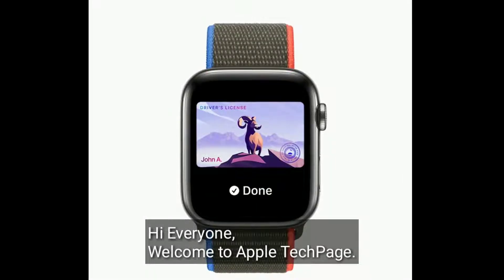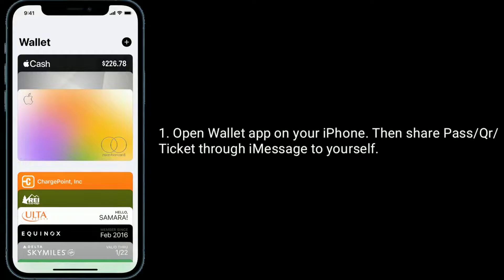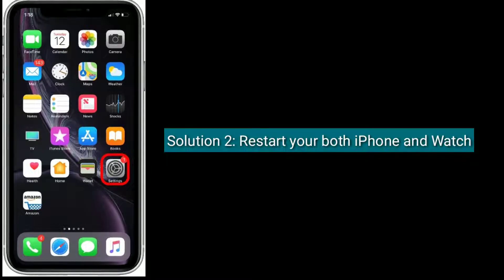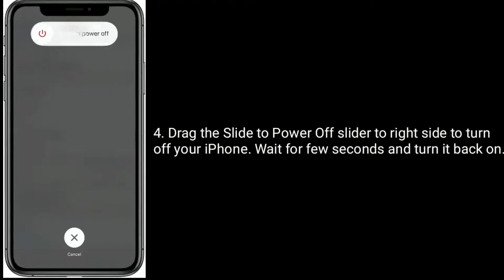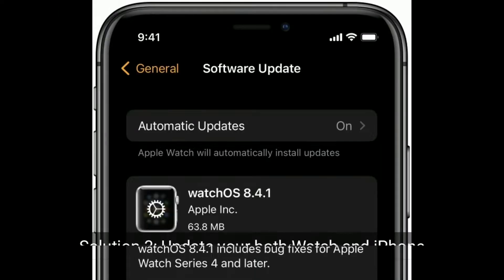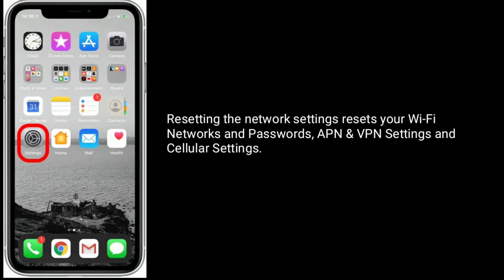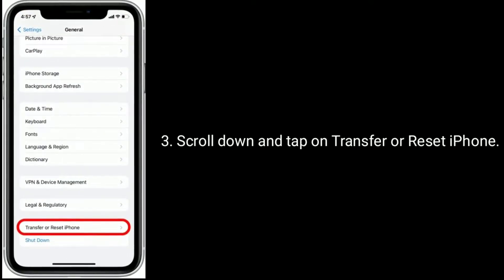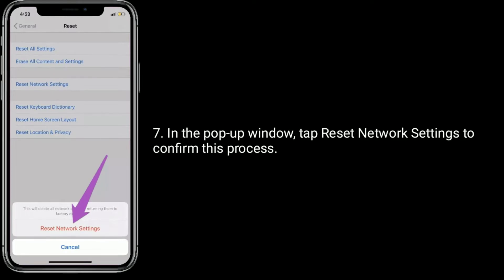iPhone and Apple Watch don't Sync Ticket on Wallet in watchOS 8.4/iOS 15.3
Problem with Apple Wallet in Apple Watch, Apple Wallet not syncing to Watch in watchOS 8, can't add tickets to apple wallet.